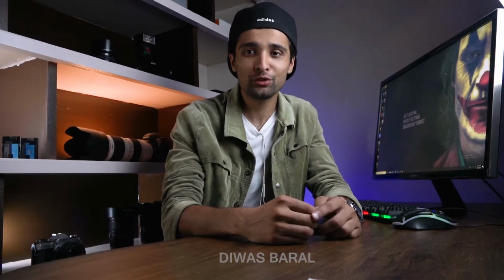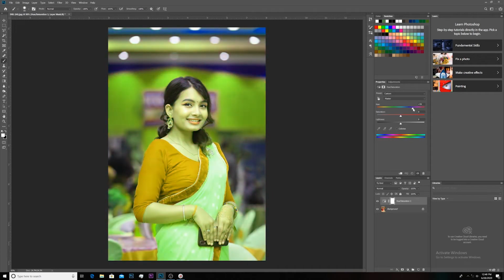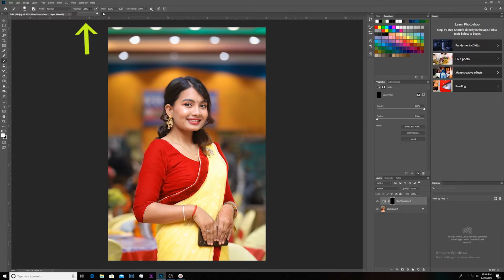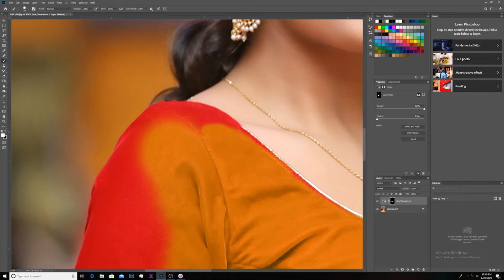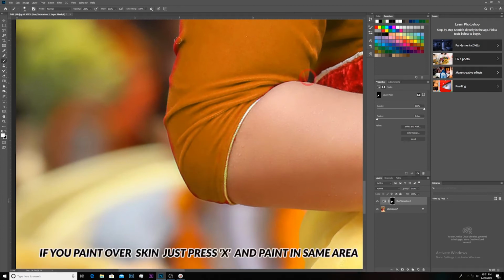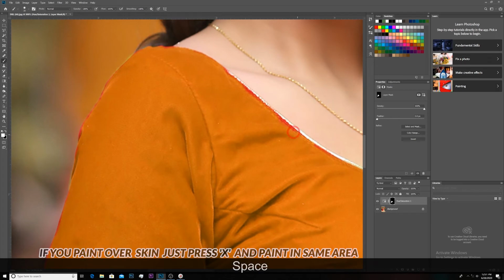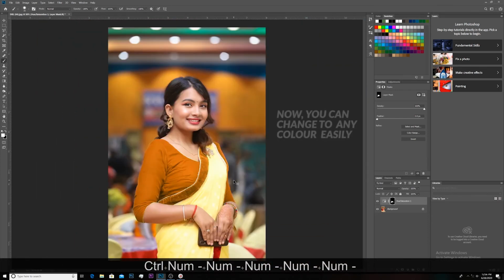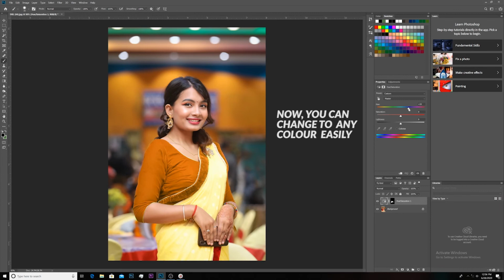Change Your DRESS Colour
A beginner guide to change the colour of dress using Hue/Saturation -adjustment layer in photoshop